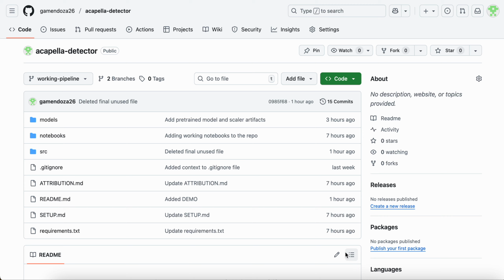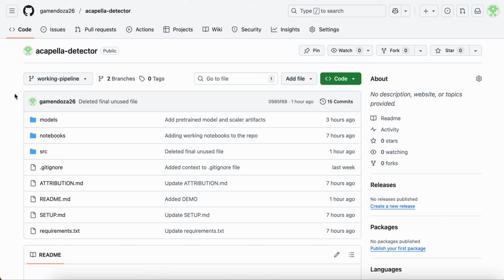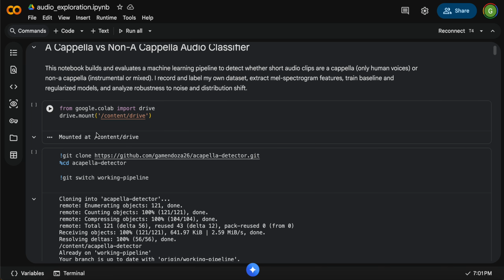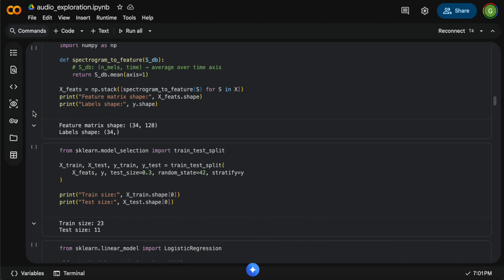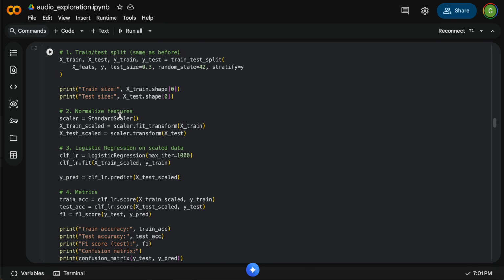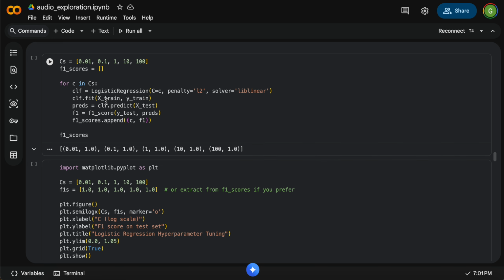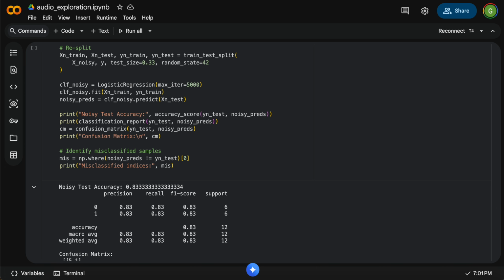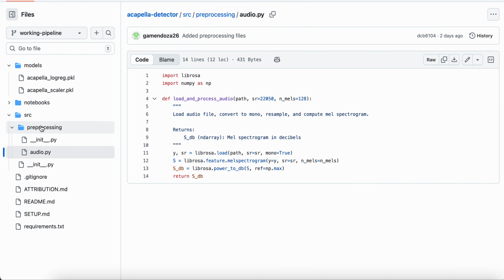Technical Walkthrough (CS 372 Final Project)